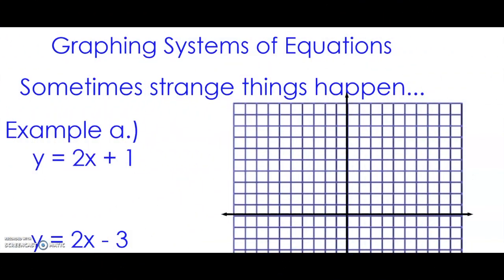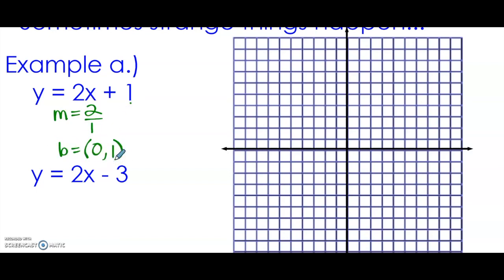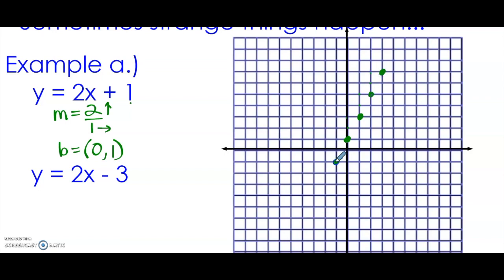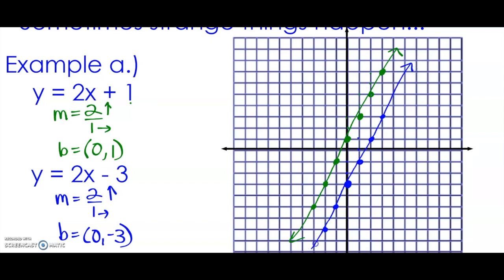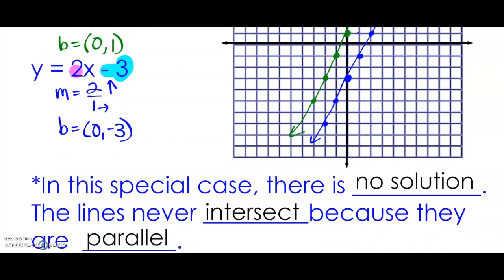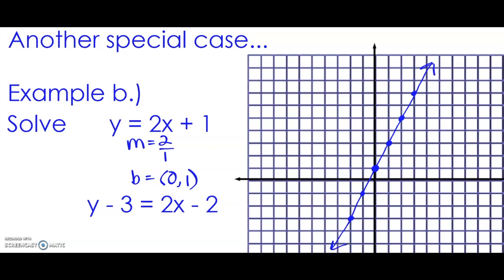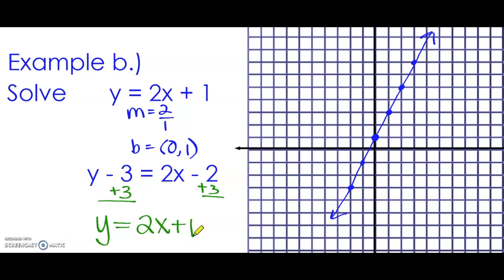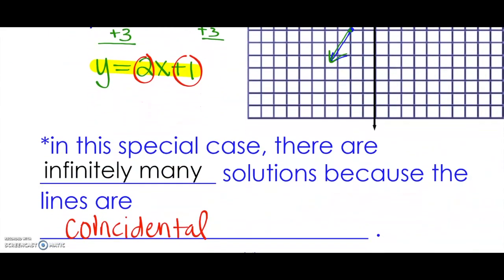Graphing Systems of Equations Special Cases Parallel Lines and Coincidental Lines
Learn how to graph a system of equations and two special cases. In this video, I learn how to deal with parallel lines and coincidental lines.